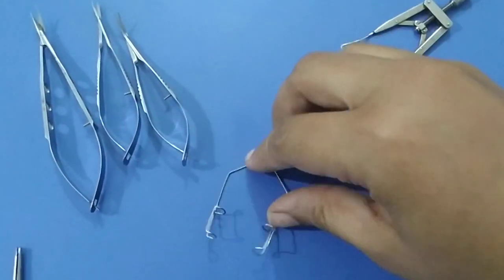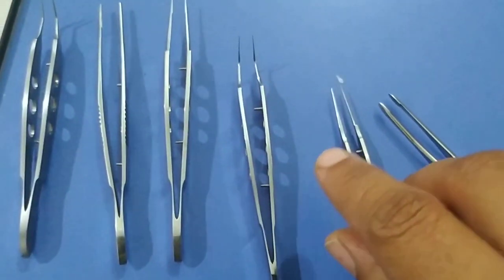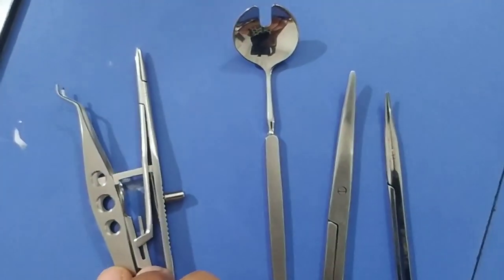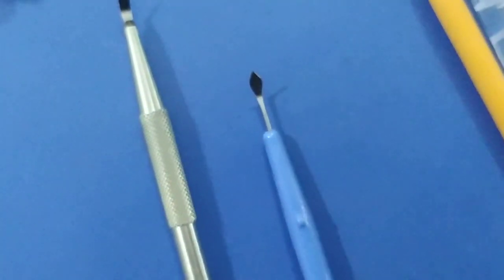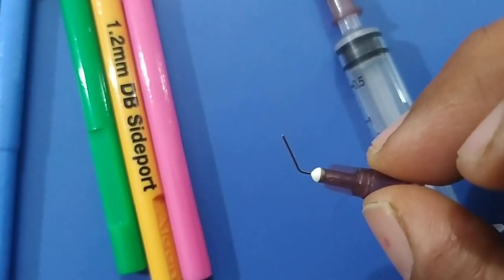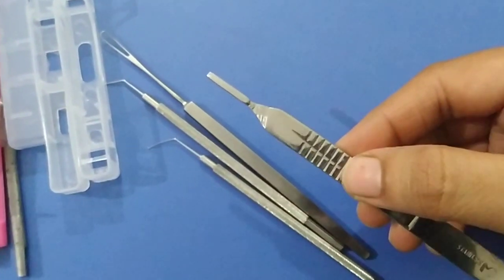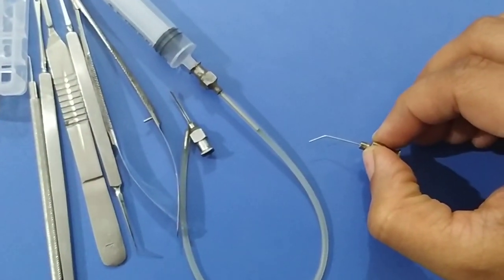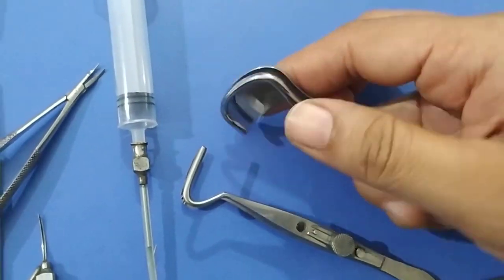Ophthalmic instruments revision for exam going MBBS students.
I am Dr Gunjan Valu Tank, assistant professor Ophthalmology, M and J institute of Ophthalmology, B J medical College, civil hospital Ahmedabad Gujarat.

I have tried to demonstrate commonly asked instruments in Ophthalmology viva. This is mainly for identification of instruments. You can read textbooks for more uses and information.

No financial interest in any of the products shown.

You can write your queries or suggestions in comment box. I will try to reply as soon as possible.

I wish all the students best of luck for their exams.